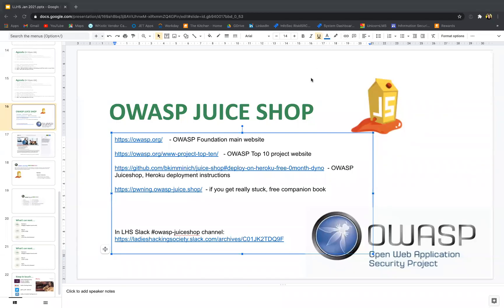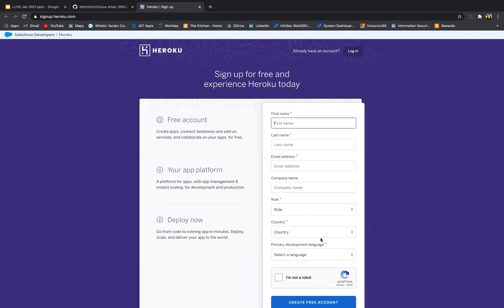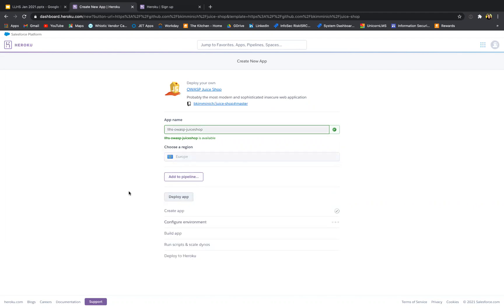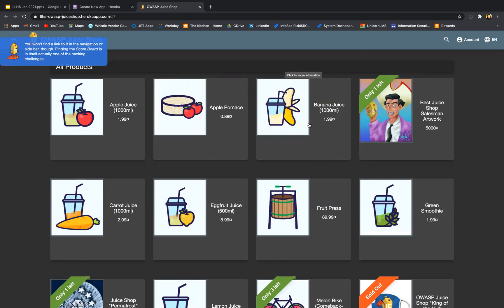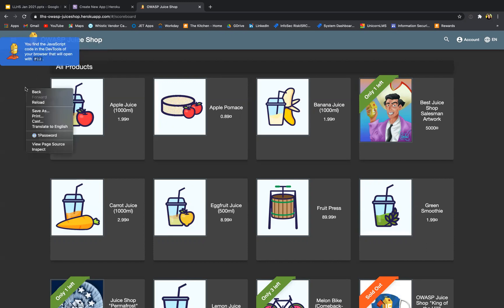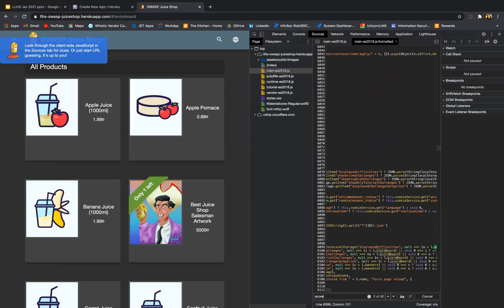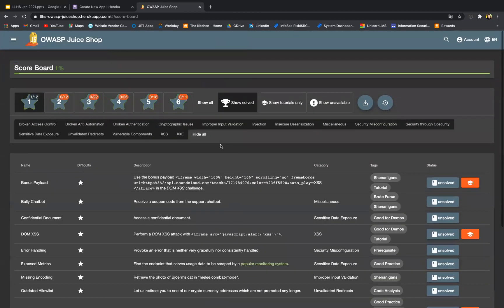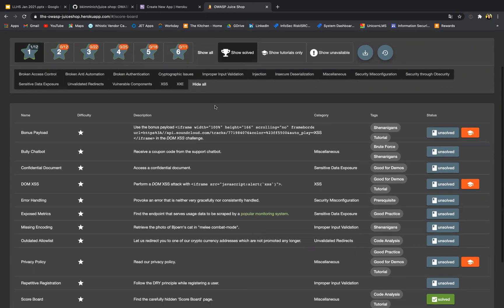How to deploy Juice Shop to Heroku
- OWASP Juiceshop, Heroku deployment instructions

Find us at owasp-juiceshop channel on our slack for your questions or sharing your accomplishments

- if you get really stuck, free companion book